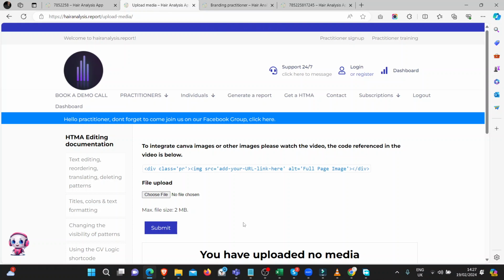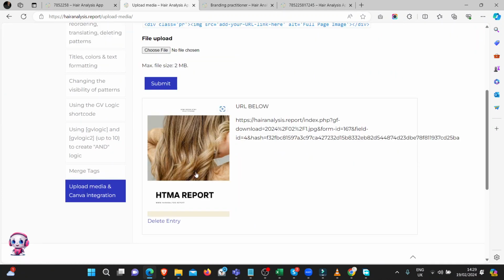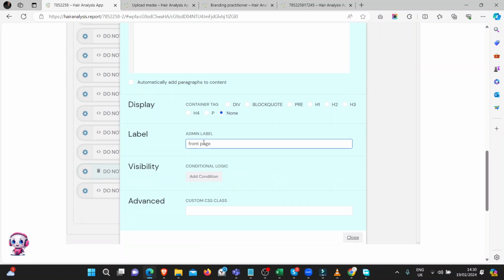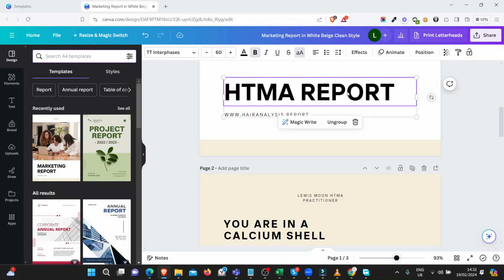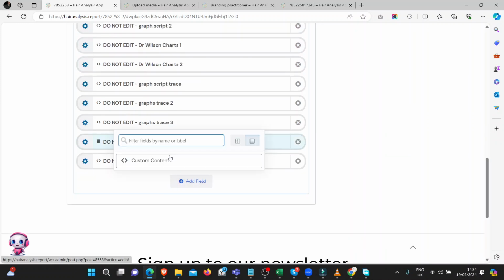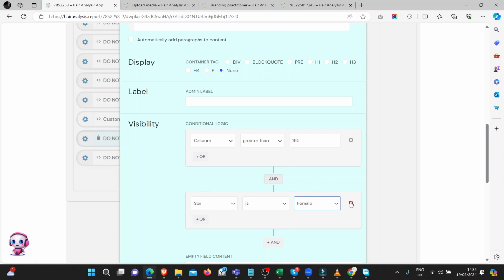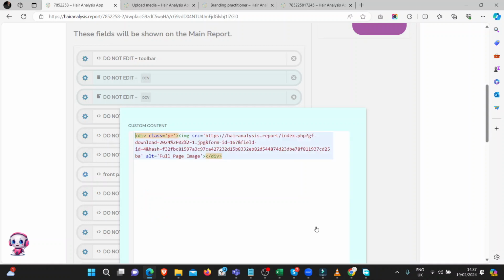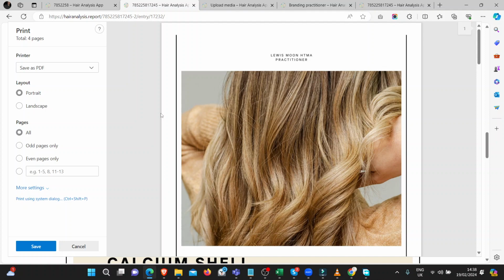Integrating Canva images with the hairanalysis.report app